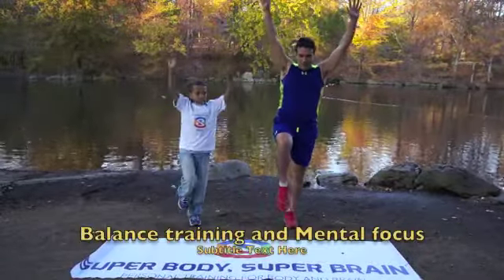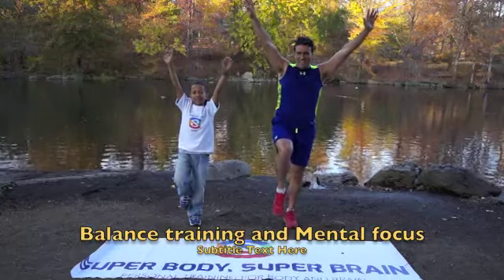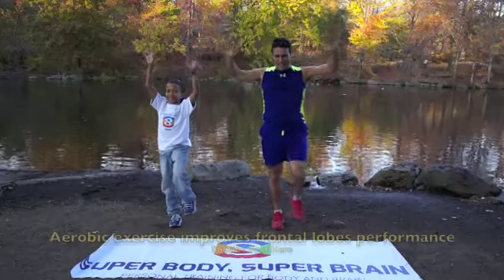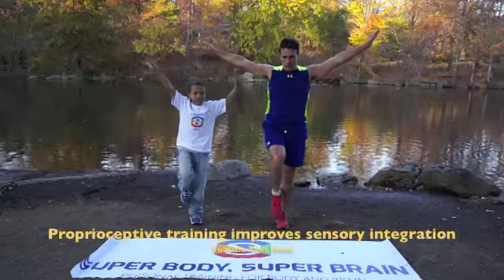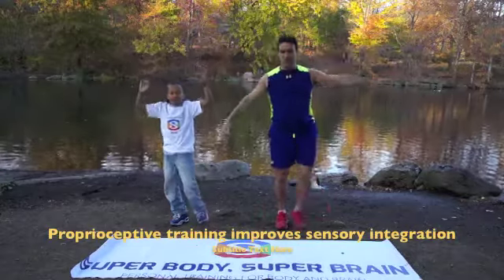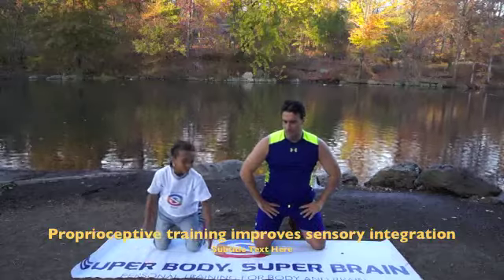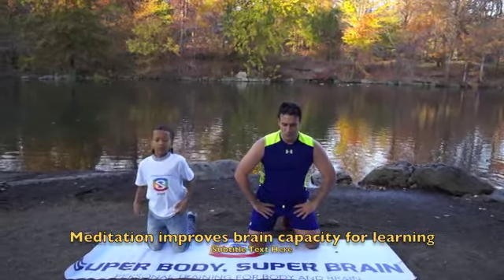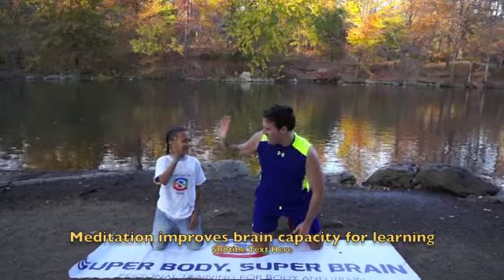SUPER BODY, SUPER BRAIN FOR SCHOOLS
Structured exercise program before class to improve childrens mental performance-

MOVEMENT ENHANCES LEARNING

"Physical activity may increase student performance." Ratey

"Physical activity is good not only for the heart, but also for the brain, feeding it glucose and oxygen, and increasing nerve connections, all of which makes it easier for children of all ages to learn. Numerous studies show that children who exercise do better in school." Newsweek, /19/96

Linking MOVEMENT to LEARNING
 Movement facilitates cognition. Movement is a central mission of the brain. (Sylwester)
 Bodily Kinesthetic is one of eight Multiple Intelligences. (Gardner)
 Most students, up to 85%, are natural kinesthetic learners. (Hannaford) Children in poverty seem to rely primarily on their kinesthetic abilities for learning. (Payne)
 Repetitive gross motor movement balances brain chemicals that calm behavior and elevates self-esteem and self worth, accommodates ADD/ADHD. (Jensen)
 Exercise triggers BDNF that increases neuronal communication. (Squires)
 Motor skills are fundamental to learning. Memory is retrieved better when learned through movement. (Jensen)
 Heart-Brain Entrainment - the heart and the brain work together for learning. (Hannaford)
 Learning happens throughout the body. The body is the unconscious mind. (Pert)
 Movement is the body's natural reward system. (Jensen)
 Crossing the midline integrates the brain to organize itself. Neural activation occurs to many parts of the brain and equally to both  hemispheres, making the brain alert and energized for learning.
 RAS / Vestibular systems are tuned on for reading, math, language. (Hannaford)
 Improved balance improves spatial skills needed to read letters left to right on a page.
 Beat awareness and beat competency enhances the internal dialogue for better silent reading. (Weikert, Campbell, Campbell)
 Physical activity hat navigates the environment promotes eye fitness needed for reading.